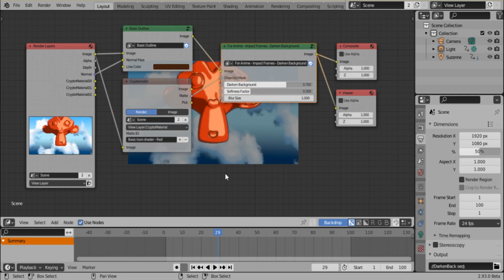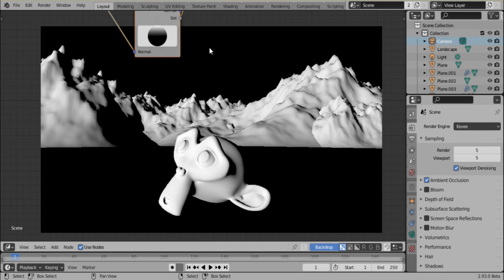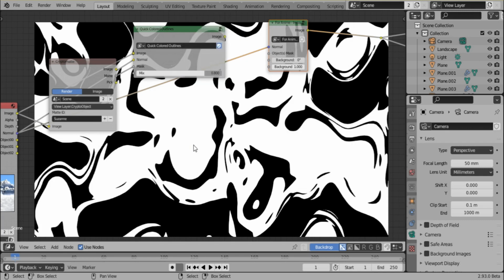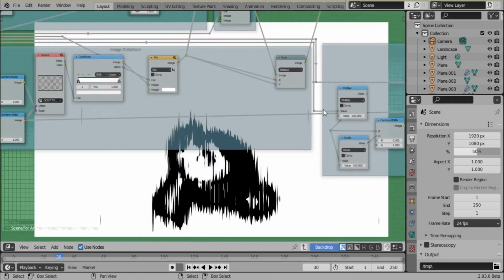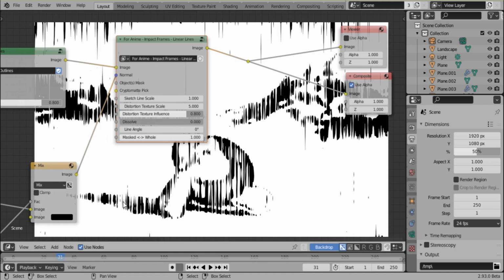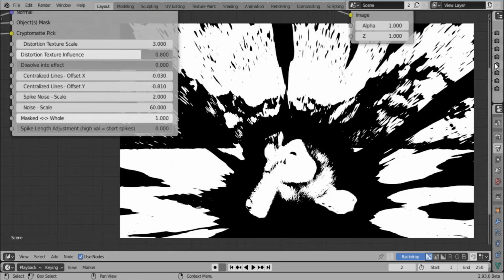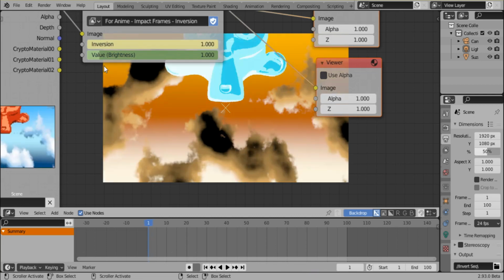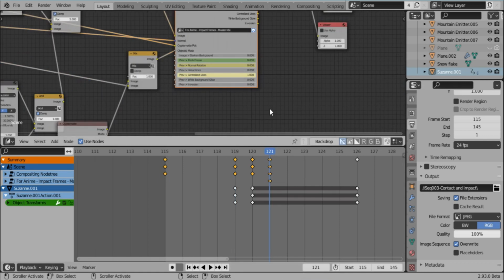CGT - For Anime in Blender - Impact Frames - Setup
Hey all!

This quick tutorial tells you how to setup the Impact Frames after getting them on CGT!

I hope you enjoy them and that they prove extremely useful to you - saving you weeks in work, not just hours!